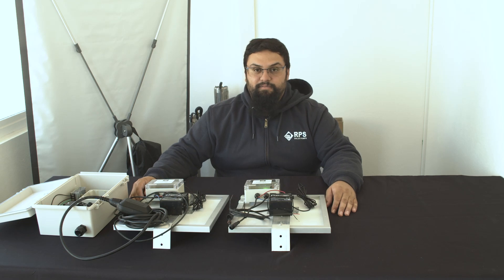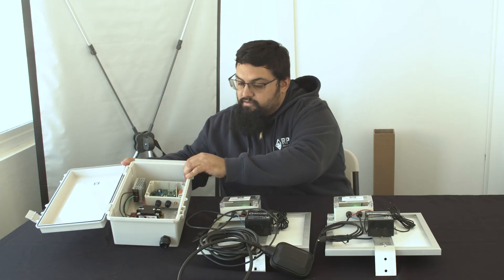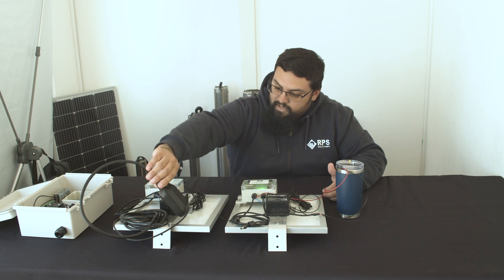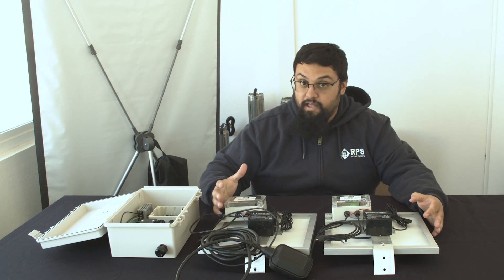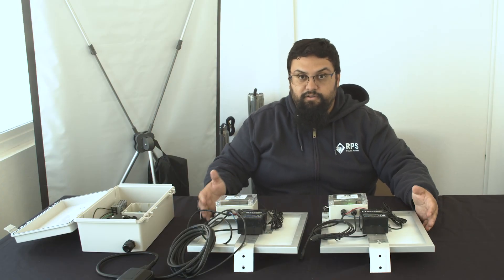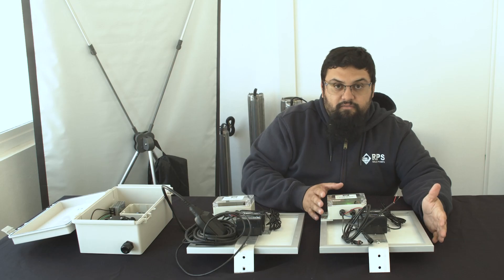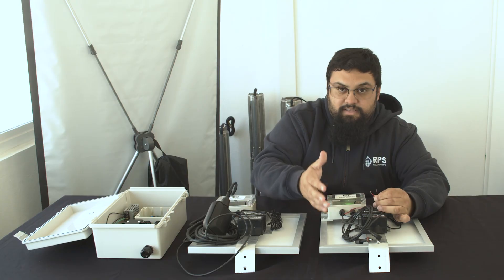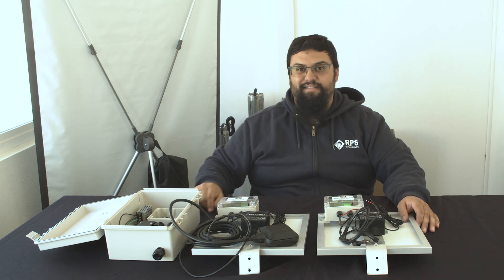How To fix A Wireless Stock Tank Sensor | Wireless Tank Full Sensor Troubleshooting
In this video Mynor with RPS Technical Support Shows us how to solve some issues in the rare case that they happen with the wireless tank full system!
If you want to get your hands on this incredible product you can buy them right